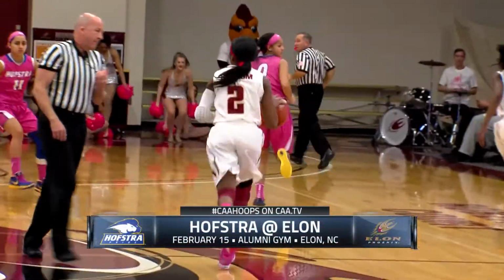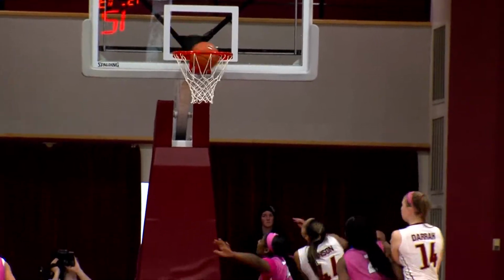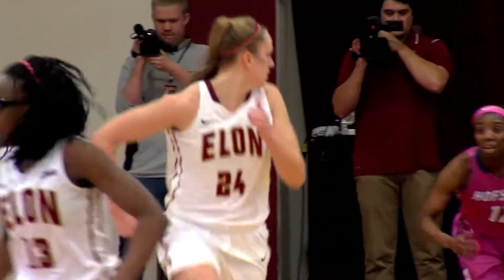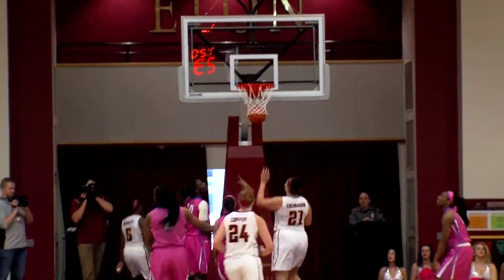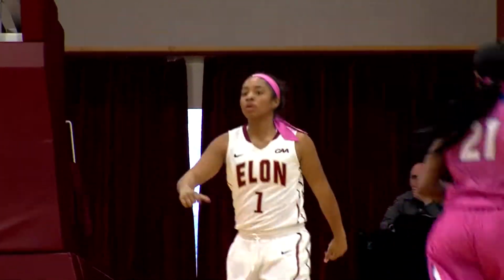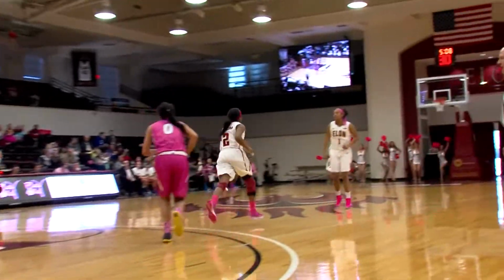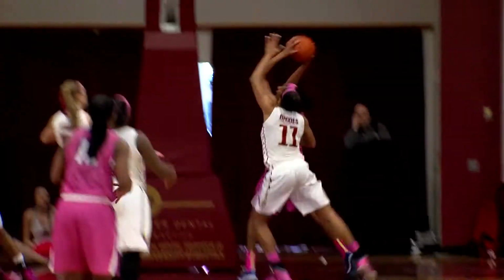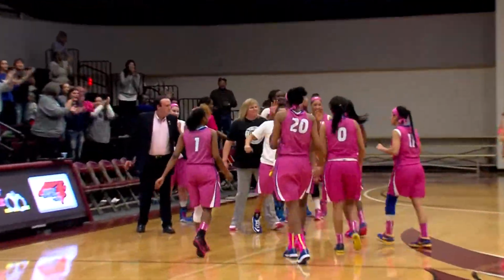CAAHoops On Campus - Hofstra @ Elon Highlights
The CAAHoops crew wrapped up a solid weekend in Elon with some afternoon women's basketball action. Hofstra's Anjie White played huge in the second half where she scored all 16 of her points, as the Pride won their third straight game, beating Elon, 55-53.